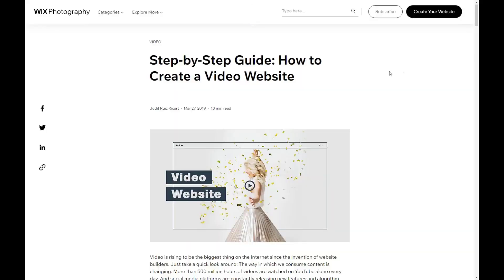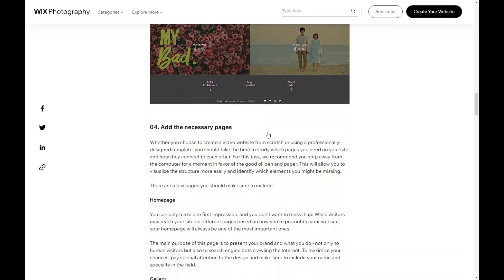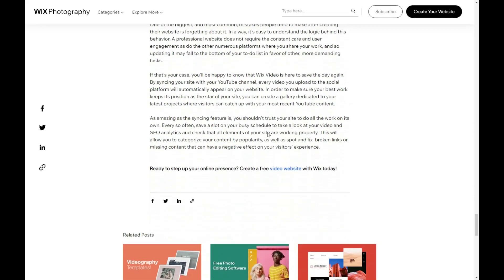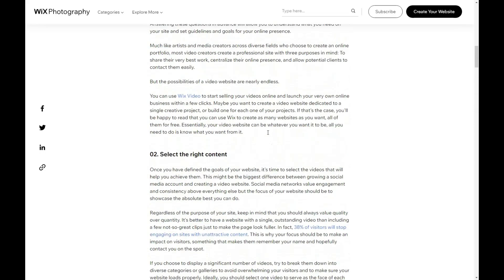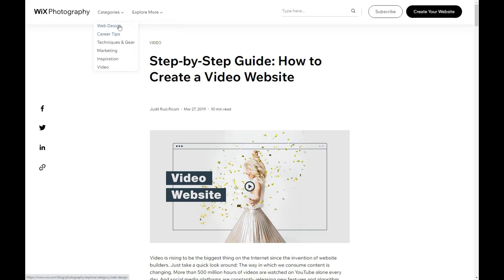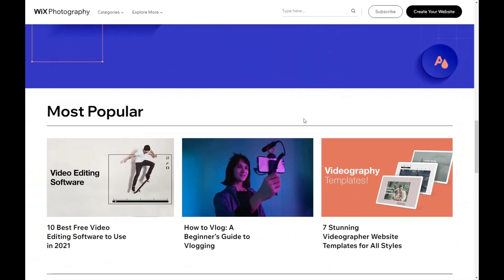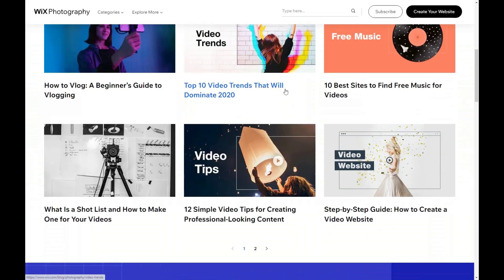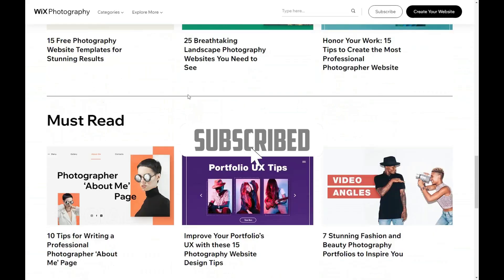How to make tech website videos like the big tech websites.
In this video, we'll show you how to make tech website videos that look and feel like the ones you see on big tech websites like Apple, Google, and Microsoft. Whether you're creating a product demo, a tutorial, or a promotional video, there are certain techniques and elements that can make your video more engaging, informative, and professional.

We'll cover topics such as scripting, storyboarding, filming, editing, and post-production, and provide you with tips and examples from some of the top tech websites in the industry. You'll learn how to craft a compelling story, showcase your product's features and benefits, use animation and motion graphics, and optimize your video for different platforms and audiences.